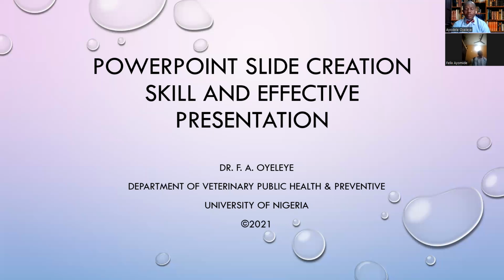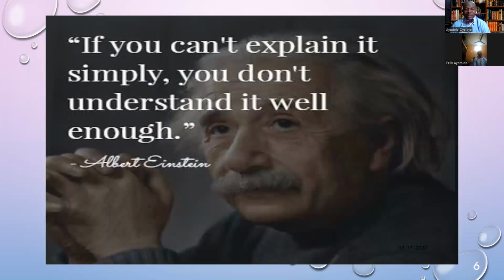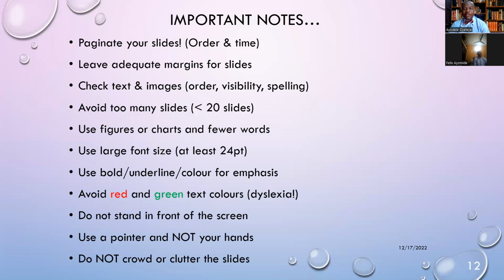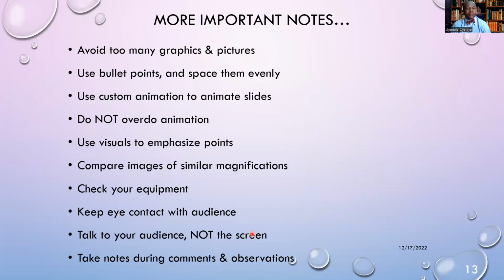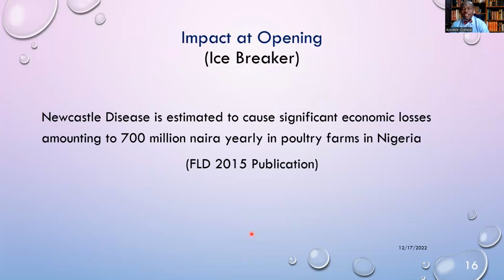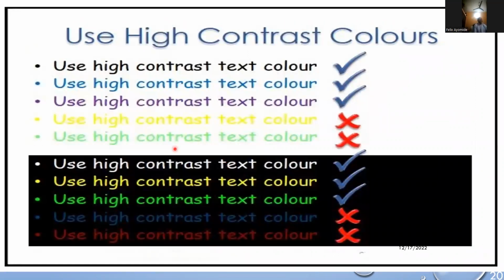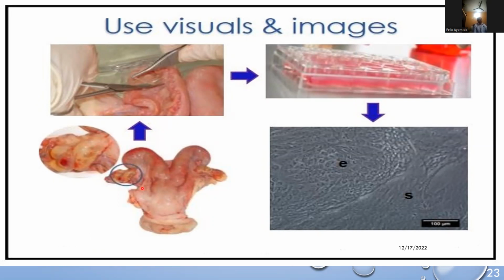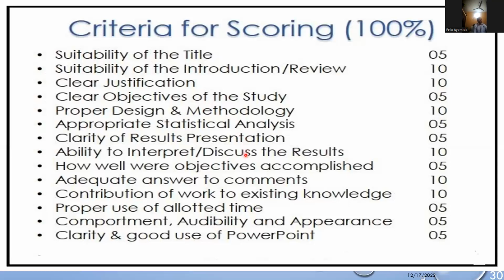PowerPoint Creation Skill and Effective Presentation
Learn how to create professional-looking PowerPoint slides and make an effective presentation with them.